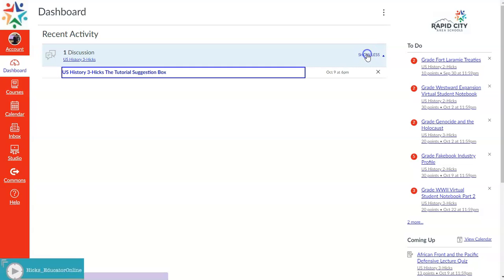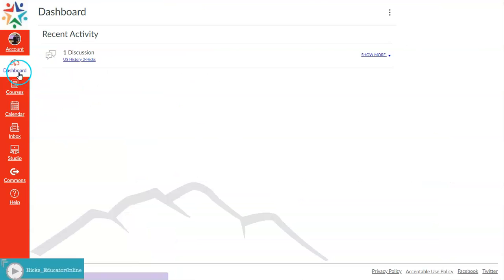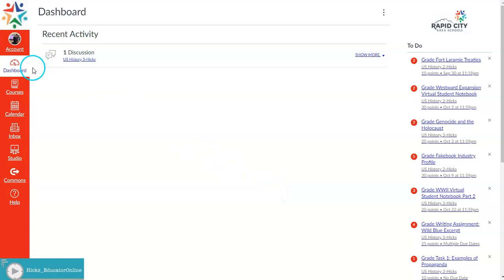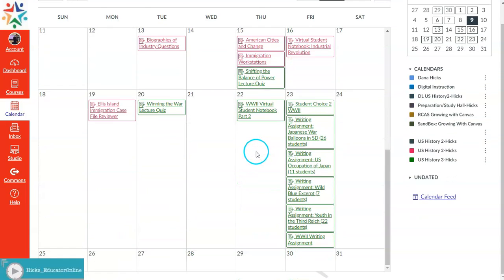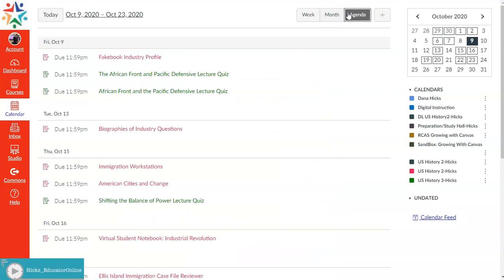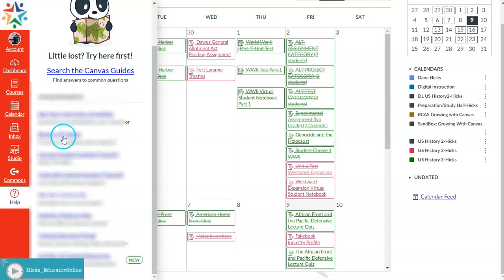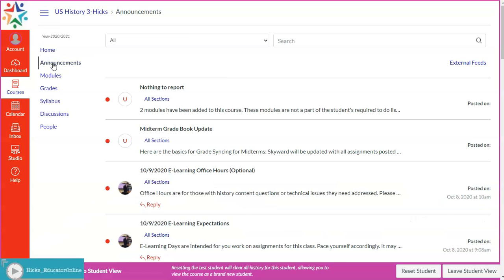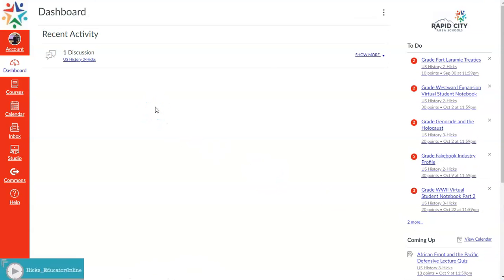Canvas outside the Courses Tour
Navigate the Canvas system